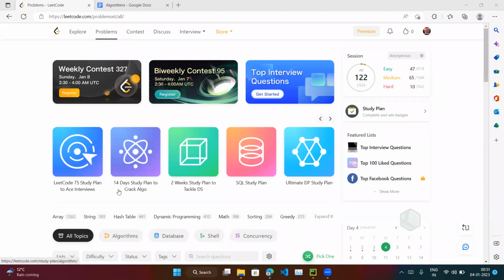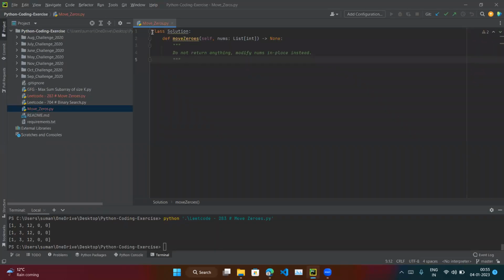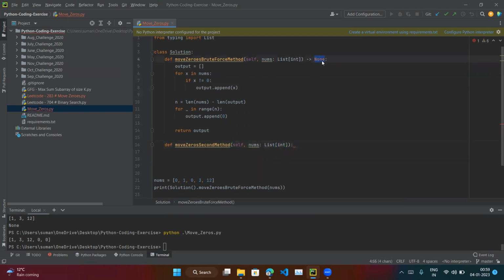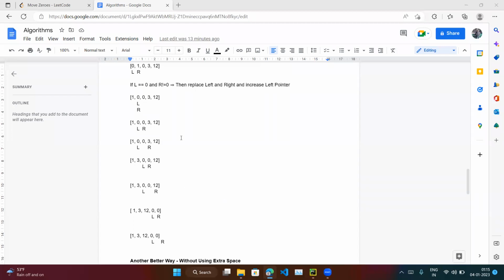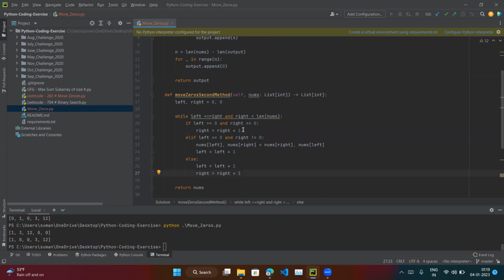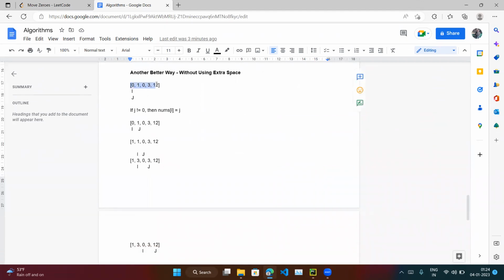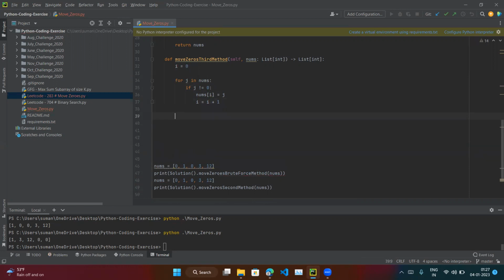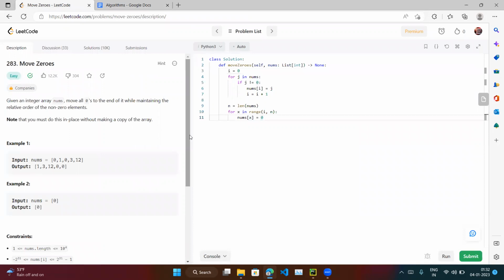Leetcode # 283 Move Zeroes